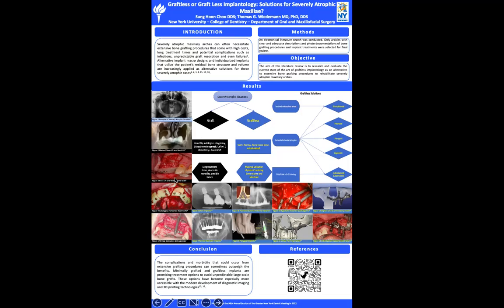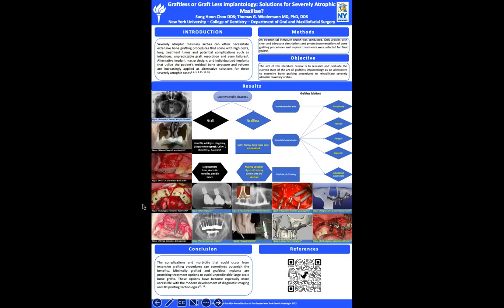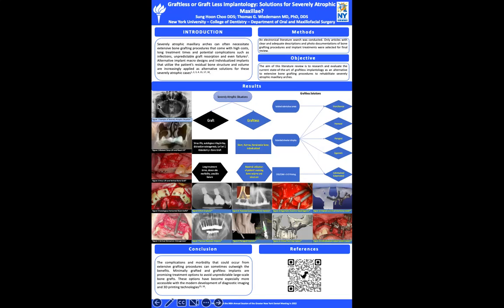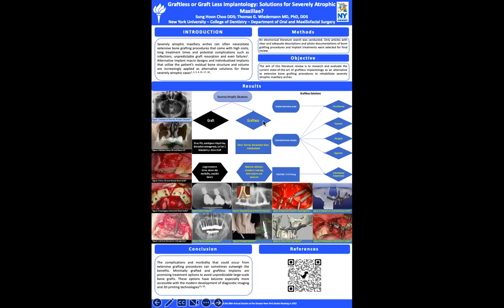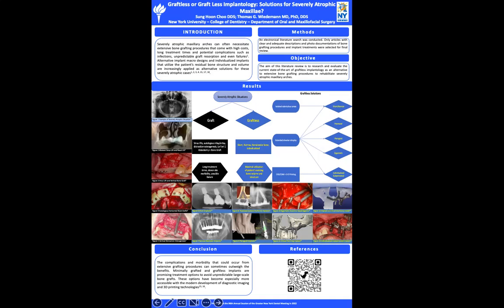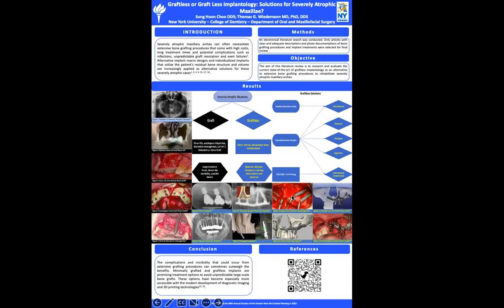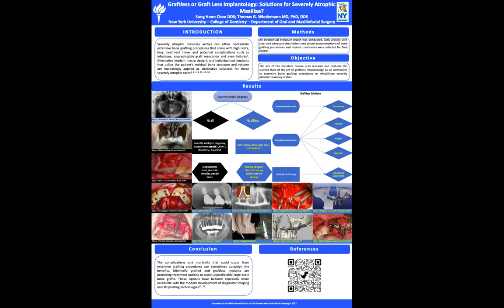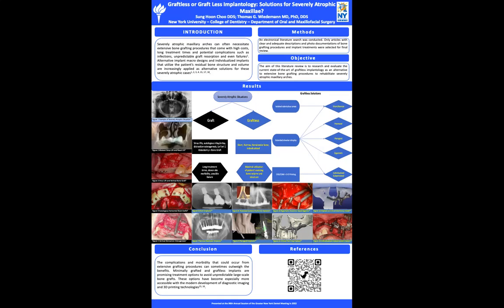Graft Less or Graftless Implantology: Solutions for Severely Atrophic Maxillae?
New York University College of Dentistry
Sung Hoon Choo
2022 Greater New York Dental Meeting